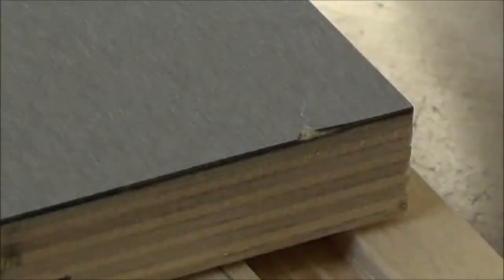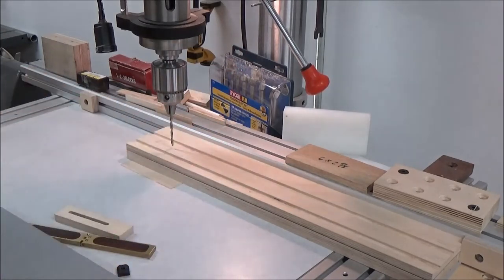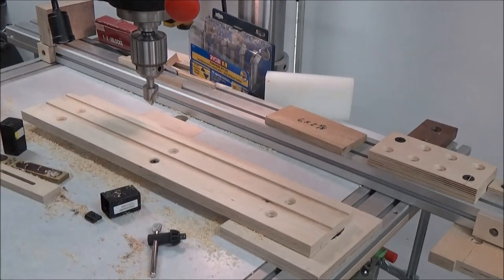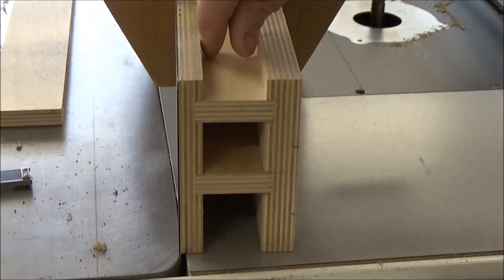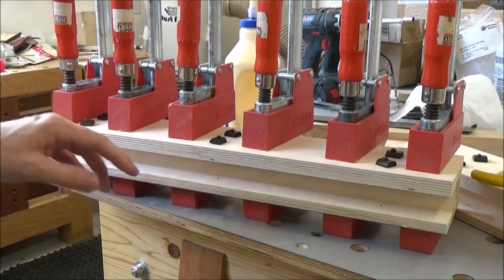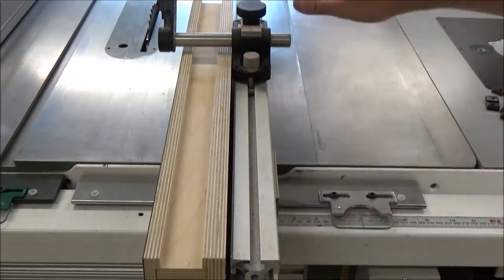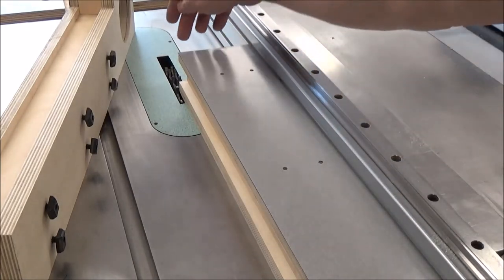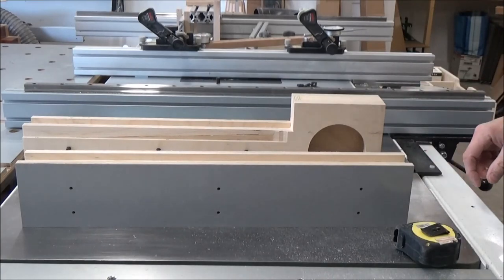03 VSC JessEm Router Fence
The build continues and a couple of problems arise.